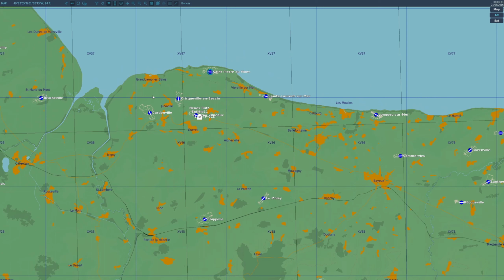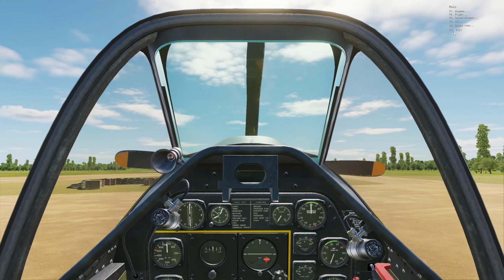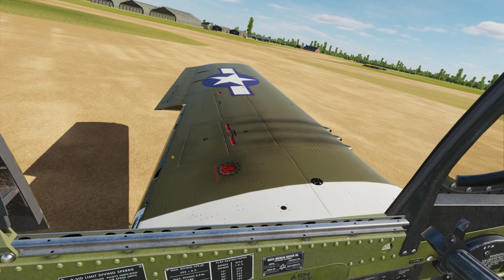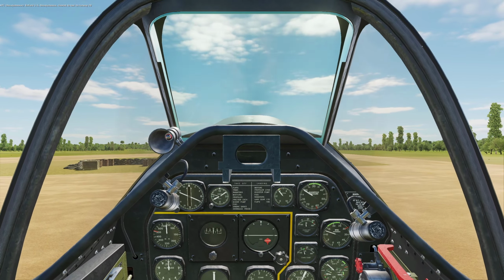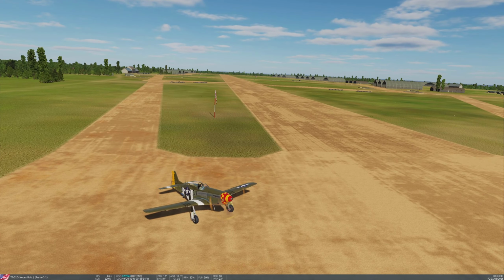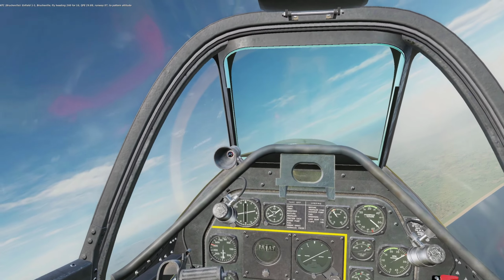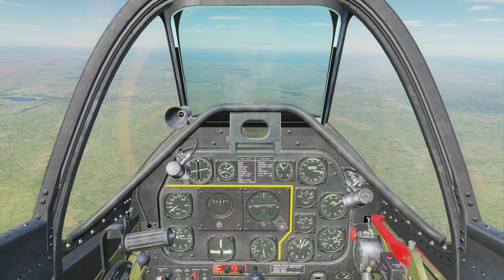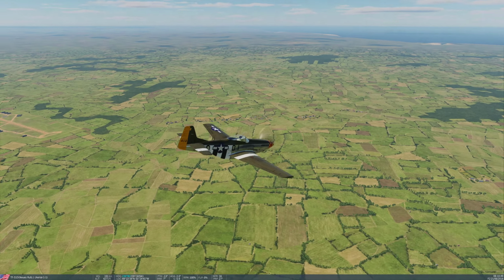DCS Word Beginners Guide Part 3 || TF-51D Introduction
In this video I will introduce you to the free-to-play TF-51D, which will be the first full fidelity module you will be able to fly in DCS World.